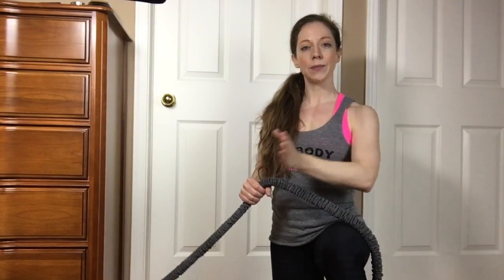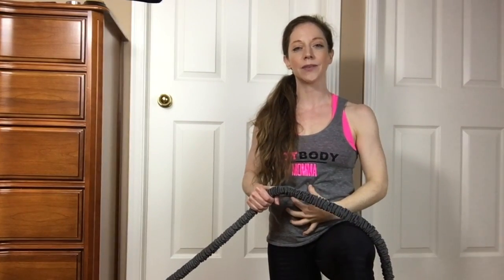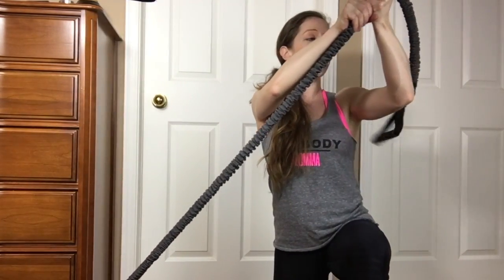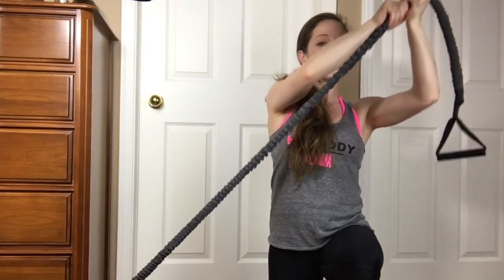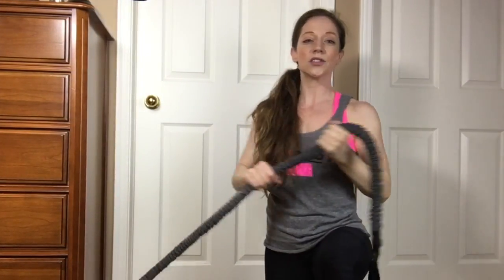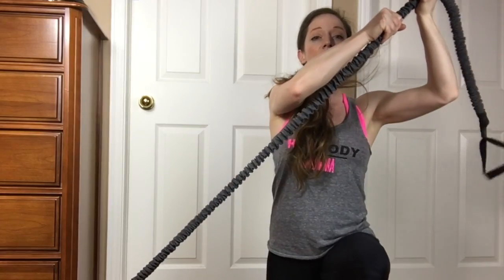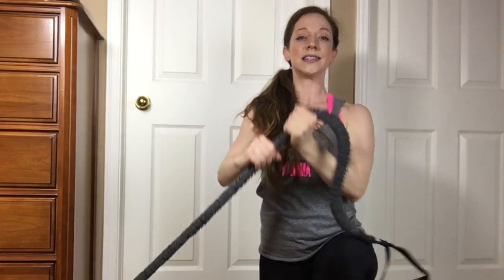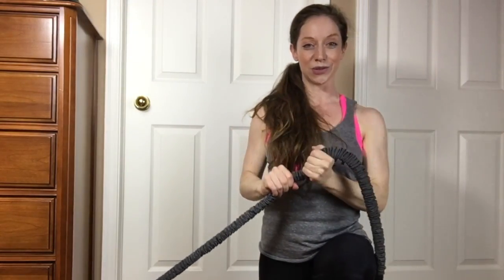HBM HALF KNEELING BAND LIFT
This video is about HBM HALF KNEELING BAND LIFT